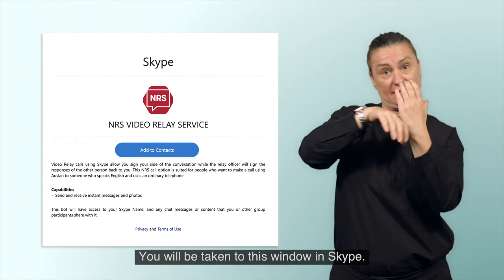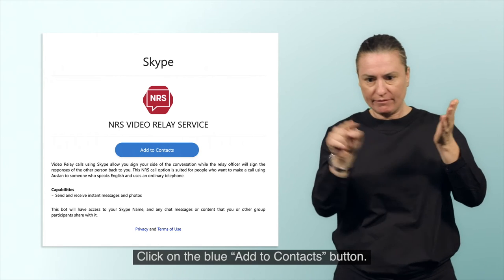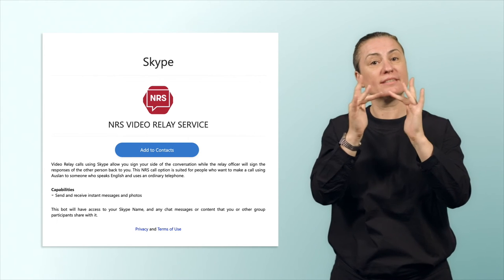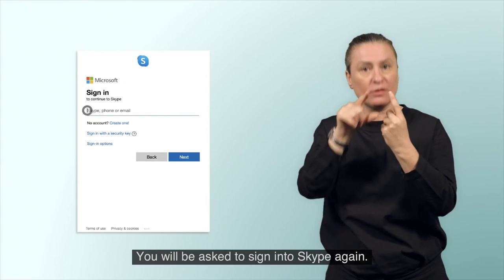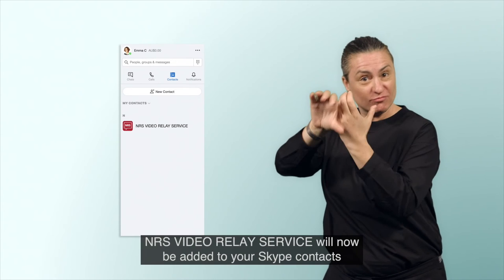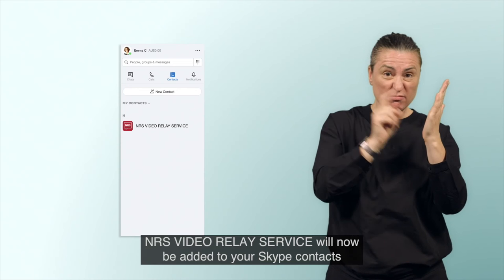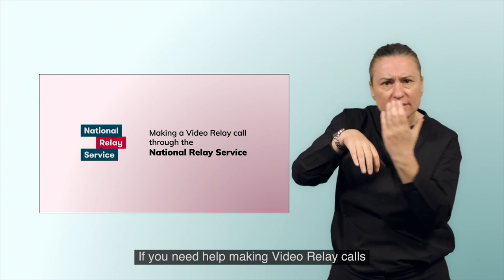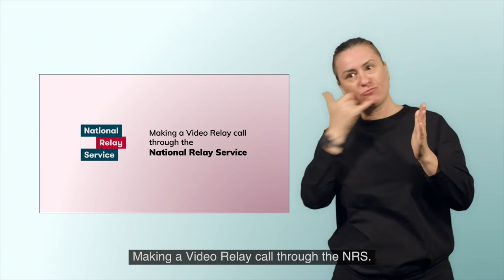Preparing to make Video Relay Calls through the National Relay Service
This how-to video explains the set up to make Video Relay calls through the National Relay Service (NRS) on Skype. The video includes images, captions and Auslan.